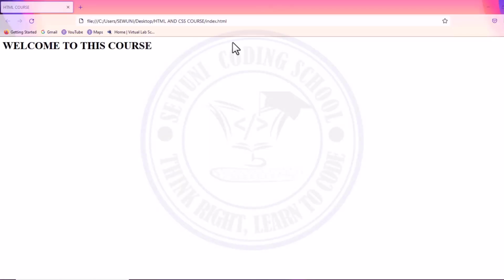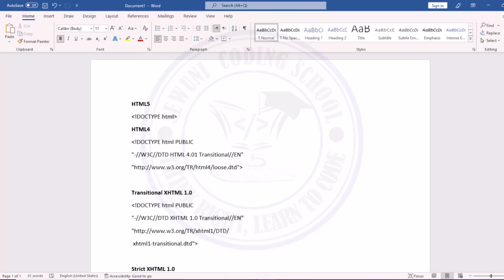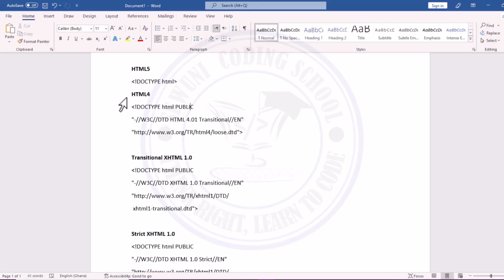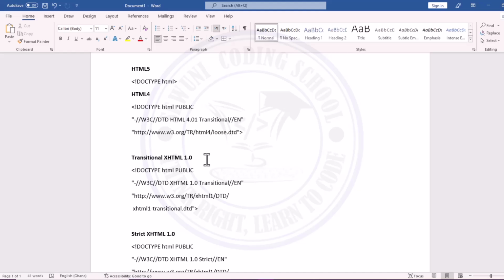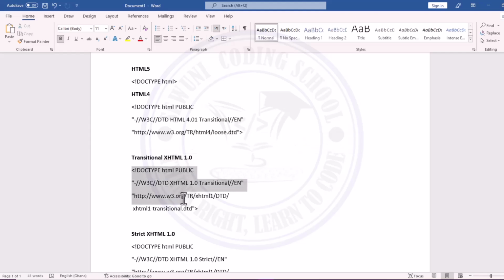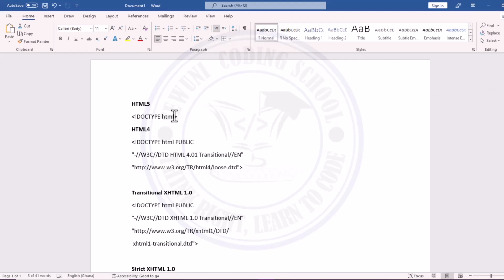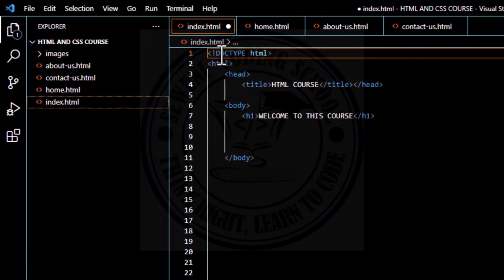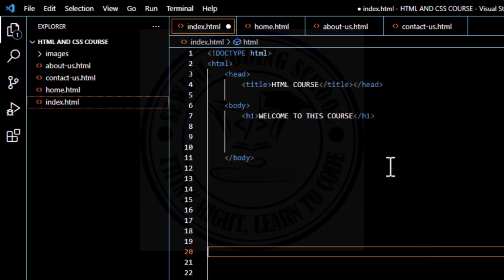Lesson 8.1: Declaration of DOCTYPE